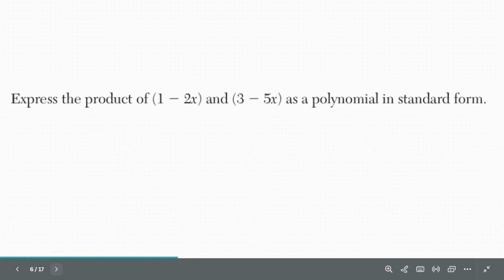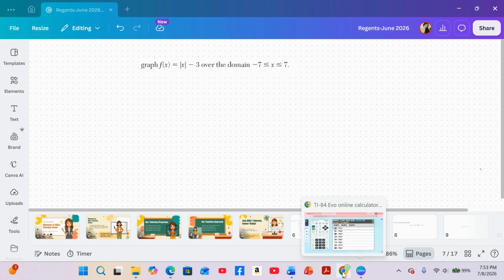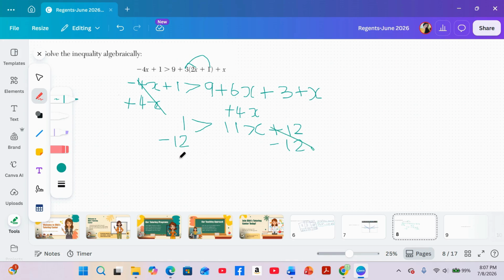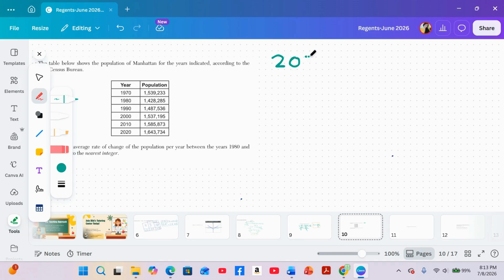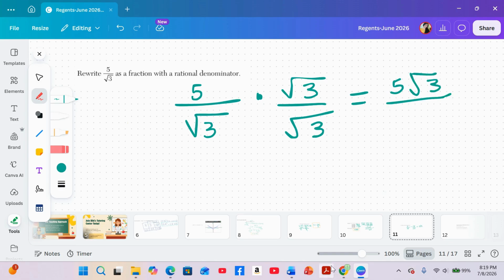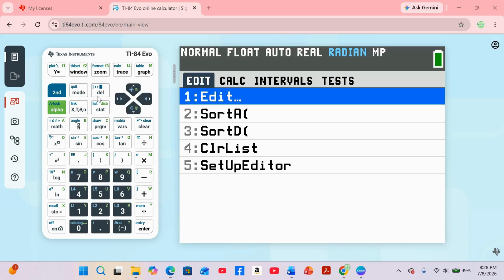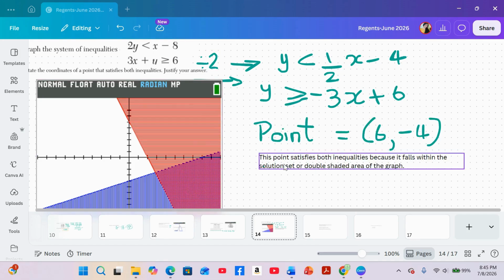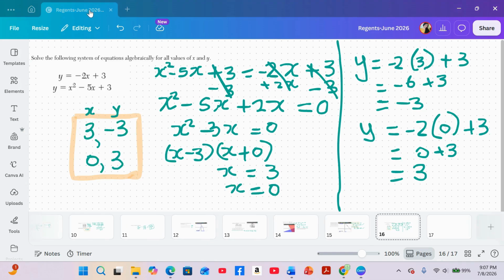Review of Regents Exam June 2026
Get ready to master the August Regents Exam! In this video, we carefully review actual June Regents exam questions, explain each solution step by step, and demonstrate how to use the TI-84 calculator to solve problems quickly and accurately. Whether you're preparing for the next Regents exam or reviewing past material, this tutorial will help you build confidence, improve your problem-solving skills, and avoid common mistakes.

Bibi's Tutoring Center LLC is dedicated to providing comprehensive and engaging educational support to students. Currently, our Maths Class is in full swing, focusing on Algebra 1, a foundational subject crucial for developing problem-solving skills. As we prepare for the 2026 Regents Exam, our sessions are designed to offer a thorough review of key concepts and practice with exam-style questions. Our experienced tutors guide students through various algebraic topics, including linear equations, inequalities, functions, and polynomials, ensuring they not only understand the material but also gain confidence in their abilities. With personalized attention and a supportive learning environment, Bibi's Tutoring Center is committed to helping each student achieve their academic goals and excel in their Regents Exam.